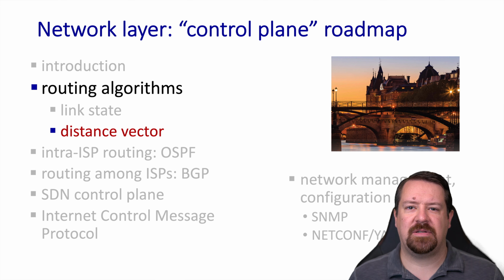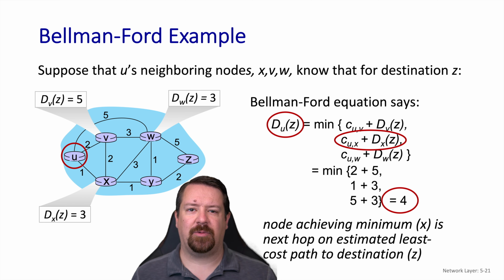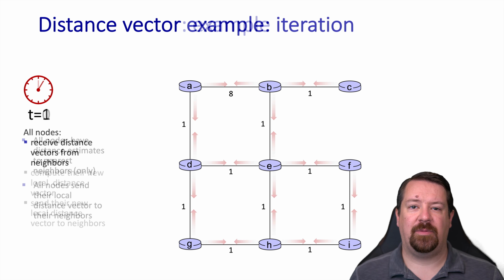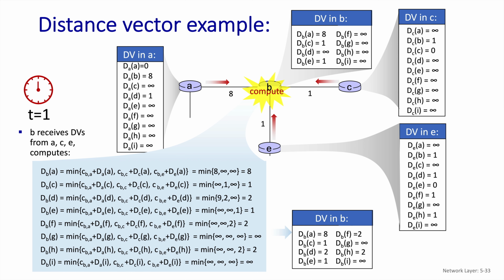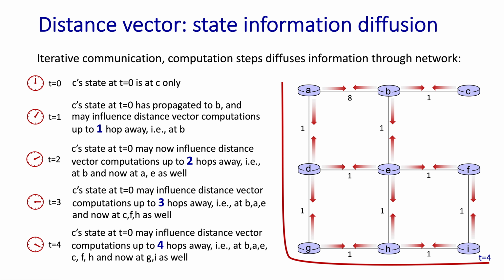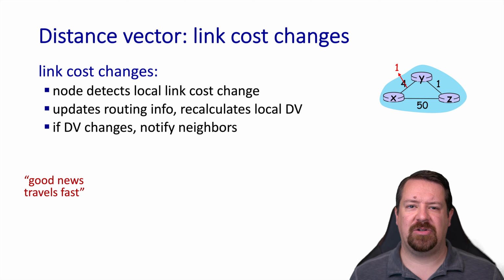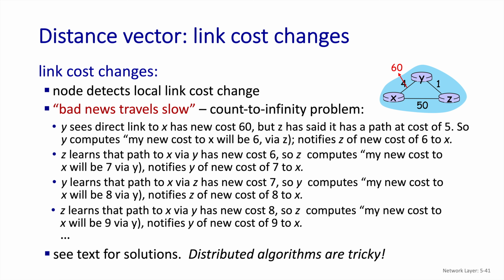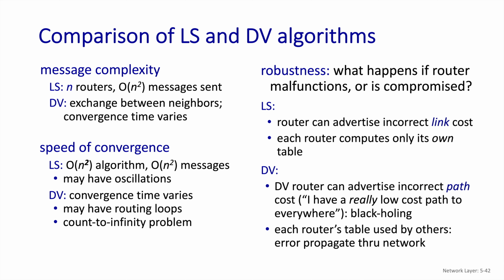Distance-Vector Routing Algorithm - IP Network Layer | Computer Networks Ep. 5.2.2 | Kurose & Ross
Answering the question:  "How do distance-vector routing algorithms work?"  Discusses the Bellman-Ford equation and walks through several network examples.
Based on Computer Networking: A Top-Down Approach 8th edition, Chapter 5, Section 2.2.